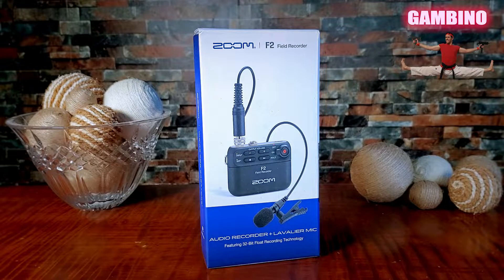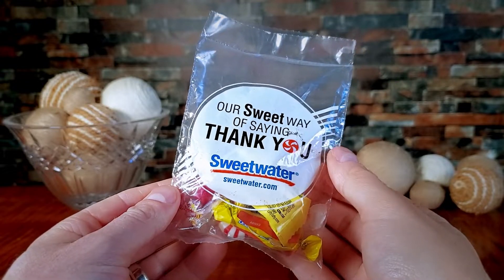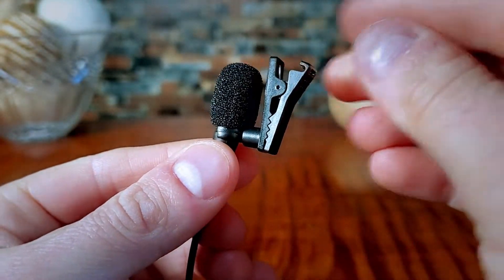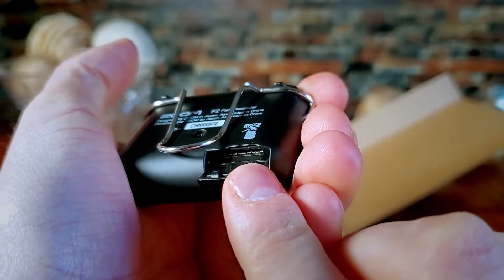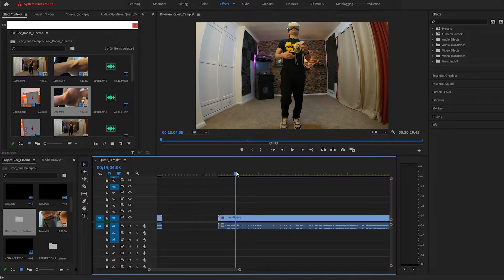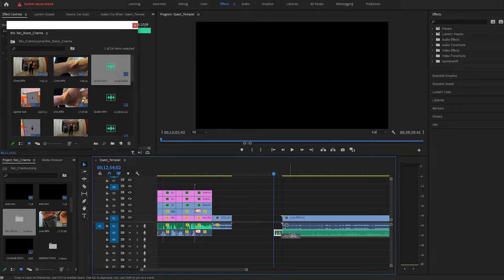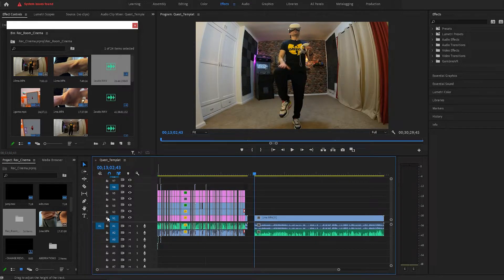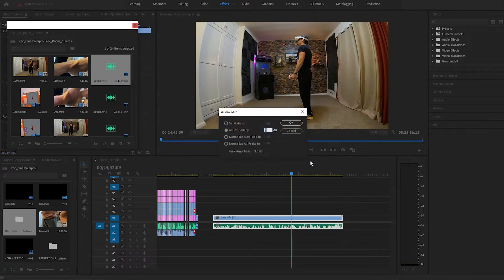Zoom F2 - How To Record Your Voice For Virtual Reality Videos - Adobe Premiere Tutorial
In this video, we unbox the Zoom F2 Field Recorder. Then I show you how to set everything up with a quick Adobe Premiere tutorial.

Adobe Premier Tutorial: 2:18

My VR products and PC Hardware:

END MUSIC (GAMBINO THEME) CREATED BY:
David Smith
Sound Cloud: